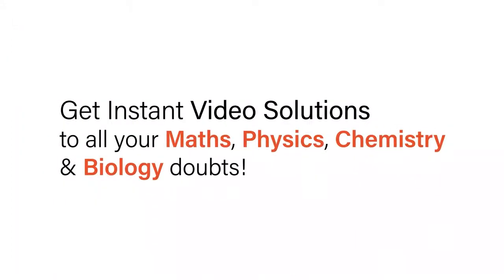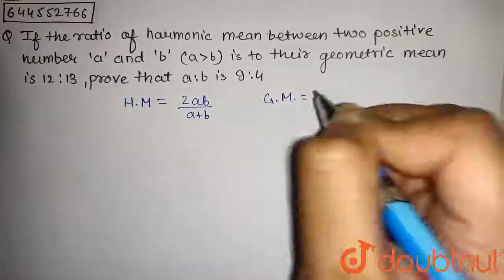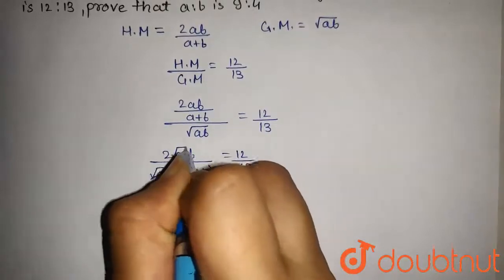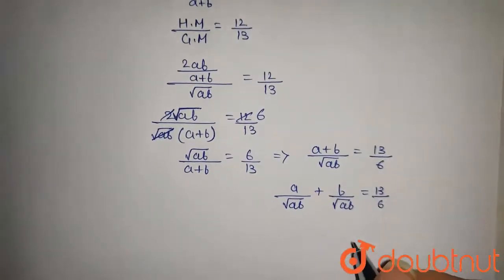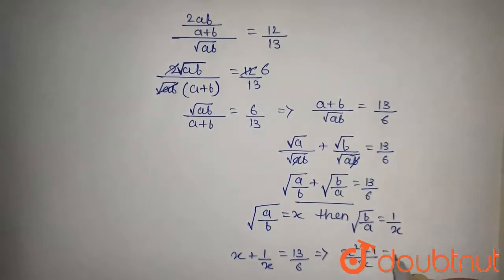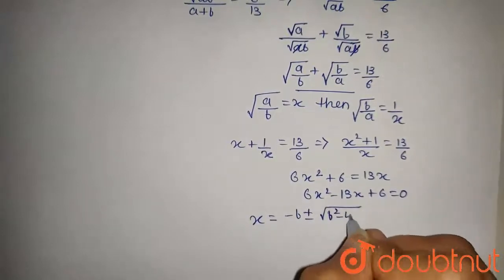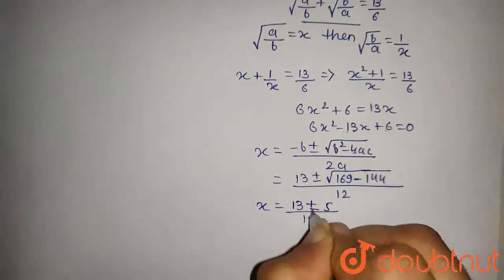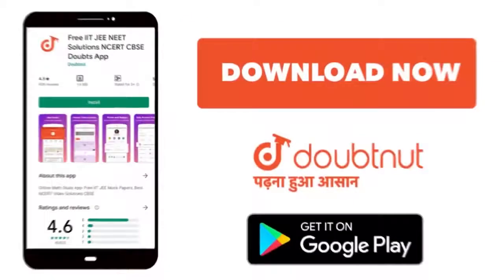If the ratio of H.M. between two positive numbers \'a\' and \'b\' (a gt b) is to their G.M. as 1...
If the ratio of H.M. between two positive numbers \'a\' and \'b\' (a gt b) is to their G.M. as 12 to 13, prove that a:b is 9:4.
Class: 12
Subject: MATHS
Chapter: SEQUENCE & SERIES
Board:IIT JEE

👉 Have Any Query? Ask Us.